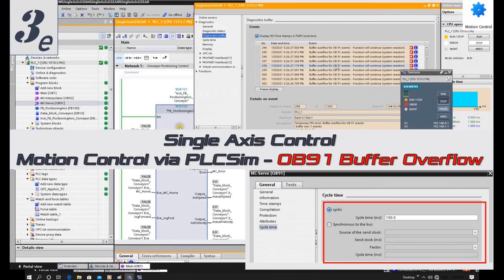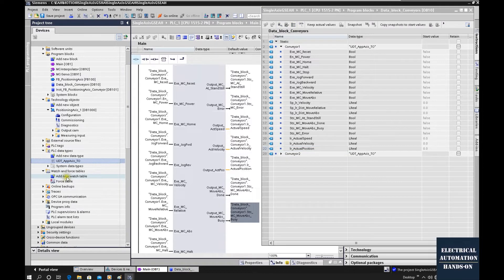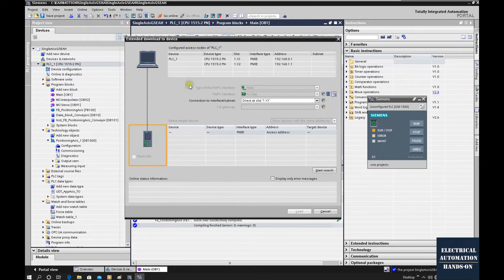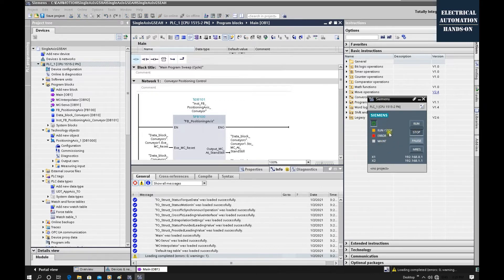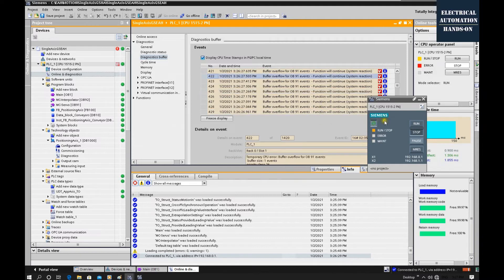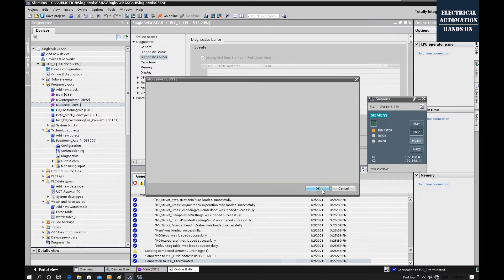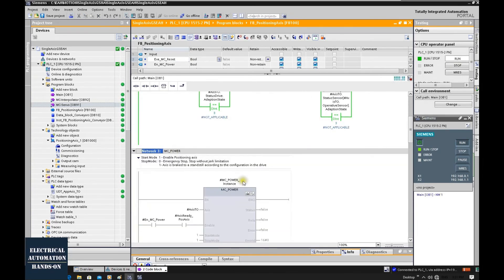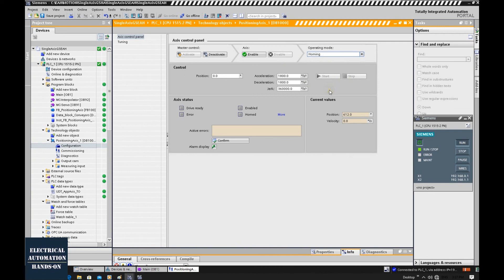MS03e. [Siemens Motion Control] Download Axis and Program into PLCSIM, OB91 Buffer Overflow [7/10]